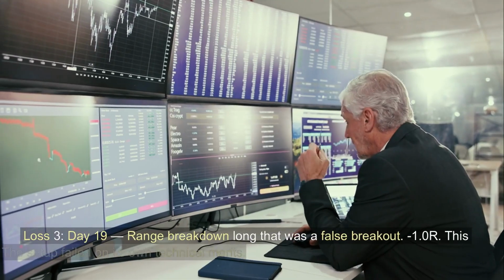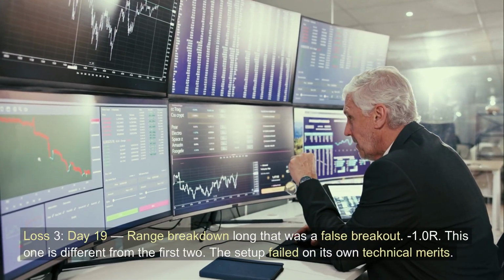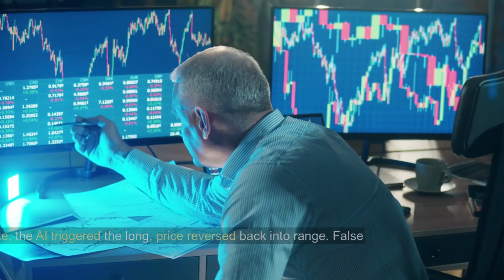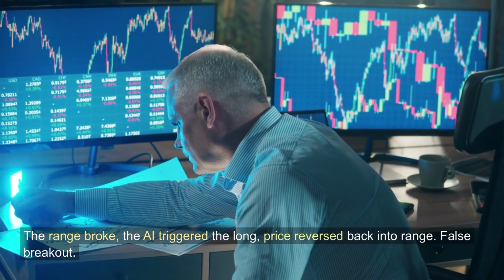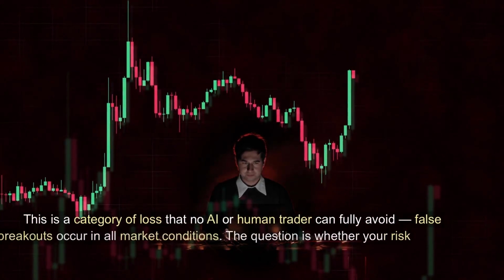I Let AI Pick All My Trades for 30 Days — Here's What Happened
For 30 days I followed one rule: no overrides. Whatever Tickeron's AI told me to trade, I traded. No discretion. No gut calls. 41 signals. 34 trades taken. Here's exactly what happened — every week, every winning trade, every losing trade, and the final P&L.

Paper trading on a $25,000 simulated account in real-time April 2026 market conditions. No one paid me to say any of this.

✅ The no-override rule — why it's essential to test properly
✅ How Tickeron AI robots actually work
✅ Week-by-week breakdown of all 30 days
✅ 5 winning trades analyzed with charts
✅ 3 losing trades — what actually went wrong
✅ Final P&L: 61.8% win rate, 19.1R net over 30 days (paper)
✅ The psychology of giving AI control — the part no one talks about
✅ What I'd change for a live account

⏱ TIMESTAMPS:
00:00 — Introduction: The 30-day AI experiment
02:00 — The rules: no overrides, paper account, full logging
04:30 — Tickeron AI explained: how the robots work
07:45 — Week 1: Finding the rhythm (4W-2L)
11:00 — Week 2: Tariff chaos hits (4W-5L, first losing week)
15:30 — Week 3: Stabilization and best week (+4.8R)
19:00 — Week 4: Finishing strong
22:00 — 5 winning trades — walked through with charts
30:00 — 3 losing trades — analyzed honestly
35:30 — Final P&L: 61.8% win rate, 19.1R net
38:00 — The psychology of AI trading — what surprised me
43:00 — What I'd change for a live account
46:30 — Final verdict on Tickeron AI

▶ TradeZella (trade journal used for all 30 days) → [TRADEZELLA_AFFILIATE_LINK]

⚠️ Paper trading simulation on a simulated account. Educational purposes only. Past performance is not indicative of future results. Trading real capital involves substantial risk.